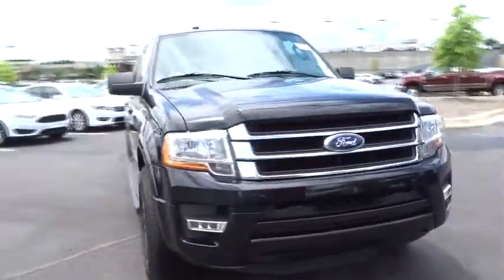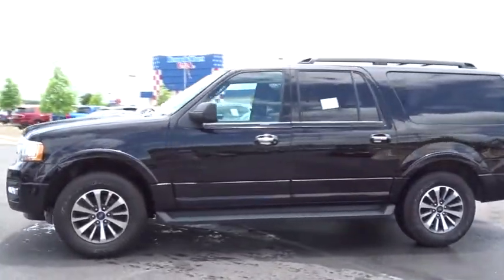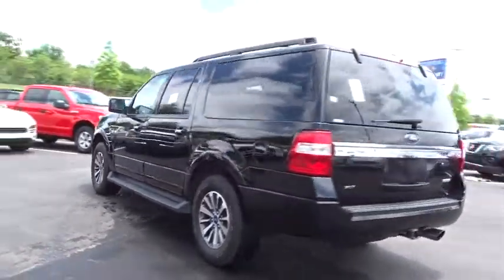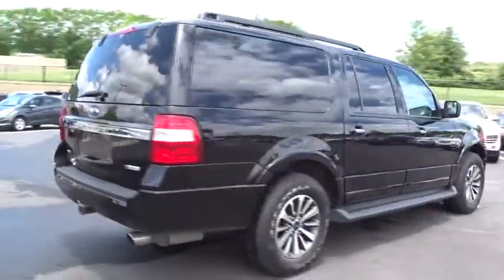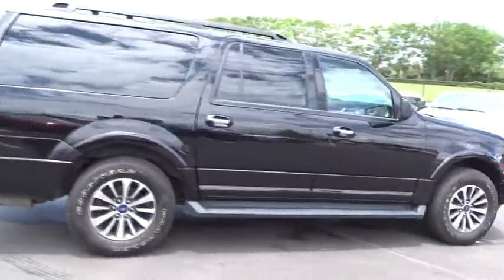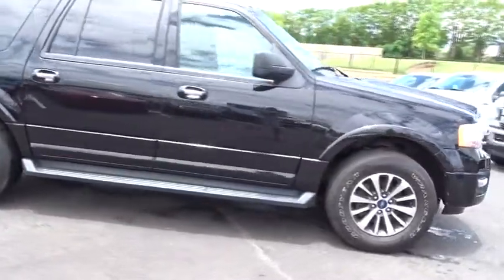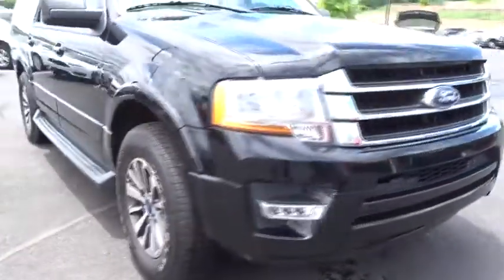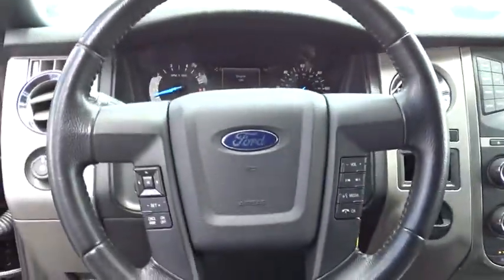2017 Ford Expedition EL Atlanta, Marietta, Decatur, Johns Creek, Alpharetta, GA U3834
Shadow Black Used 2017 Ford Expedition EL available in Atlanta, Georgia at Hennessy Ford. Servicing the Marietta, Decatur, Johns Creek, Alpharetta, GA area.
2017 Ford Expedition EL XLT - Stock#: U3834 - VIN#: 1FMJK1HT3HEA14939

Hennessy Ford
5675 Peachtree Industrial Blvd